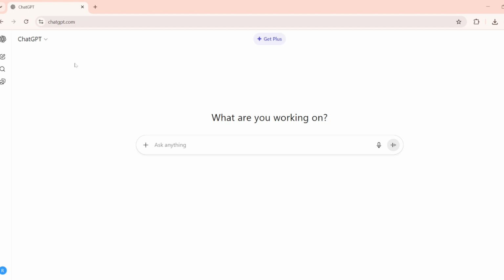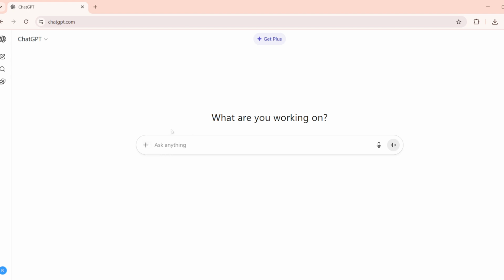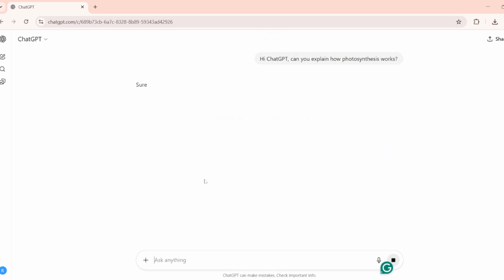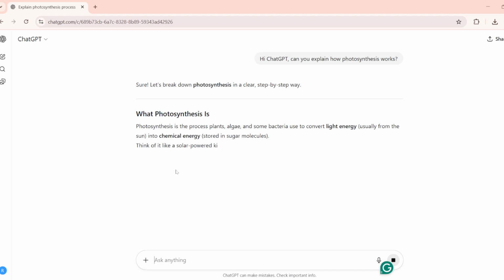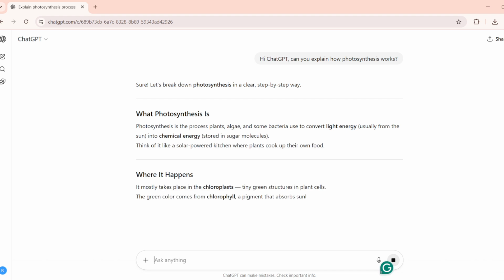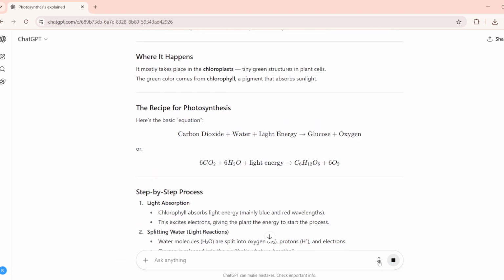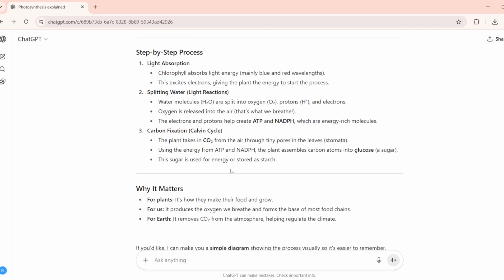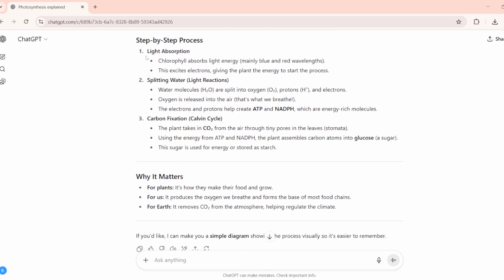How Do I Start a Chat in ChatGPT 2025 Update